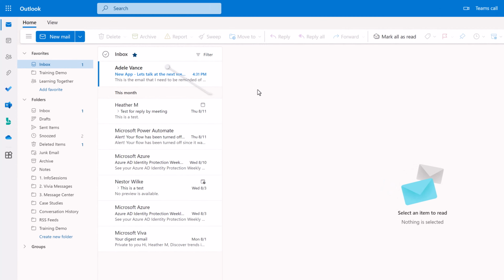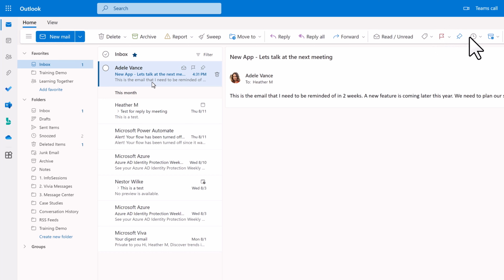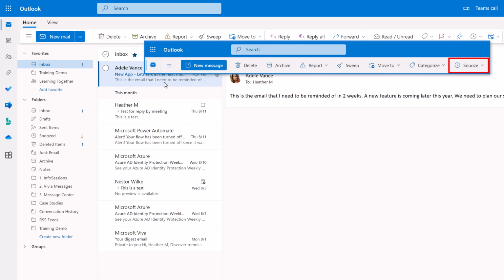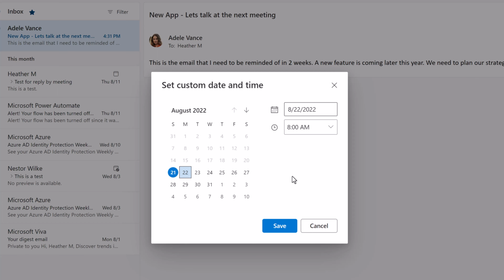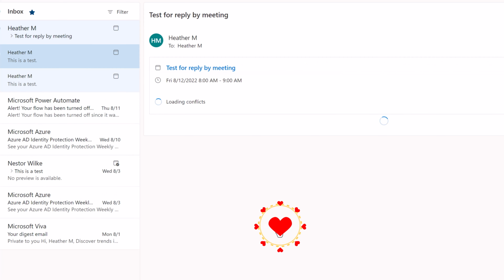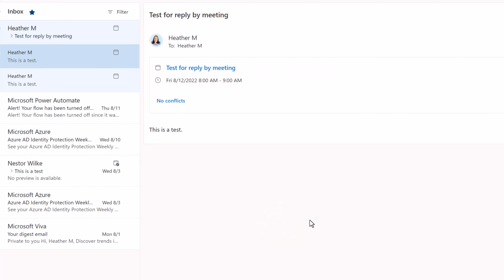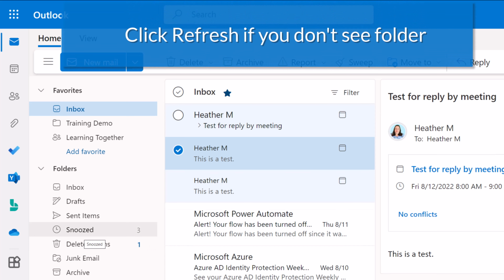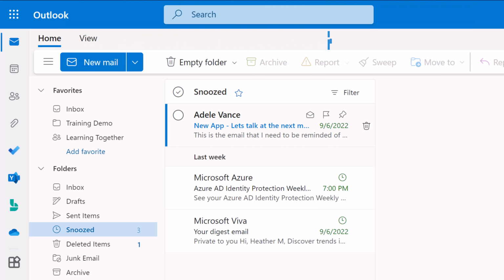Productivity Tip - Use Outlook Snooze to Take Control of Your Inbox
Email never stops; it can be easy to lose track of an important task when your inbox is full of messages. This tutorial will demonstrate one way to take control of your inbox. Outlook snooze can help you become more productive and create a strategy for when you should be reminded of important emails.